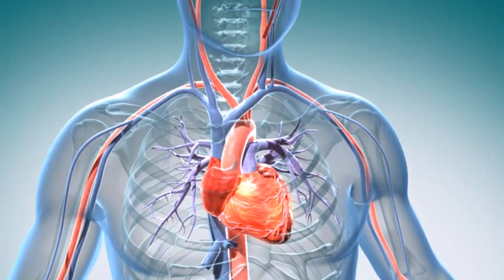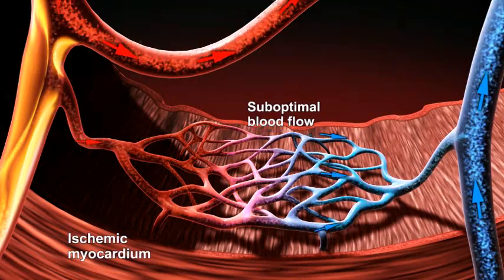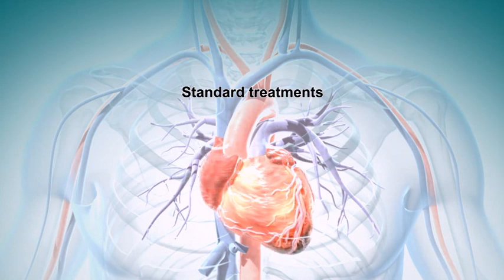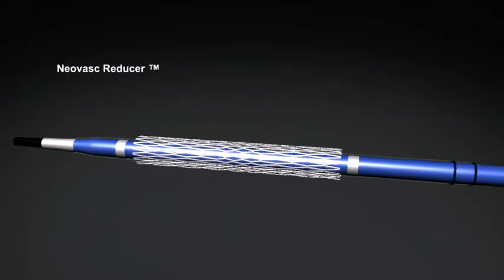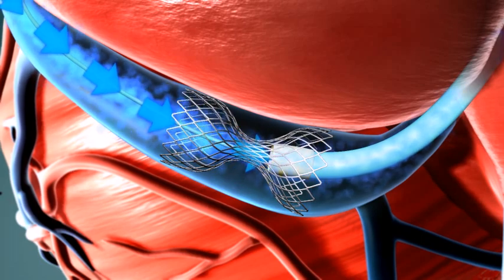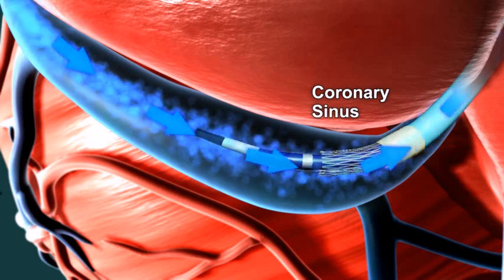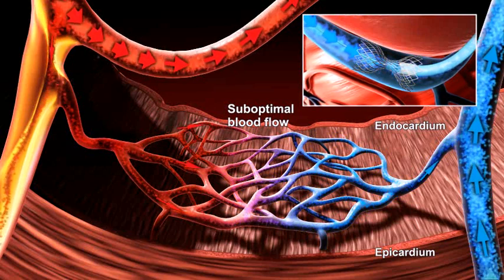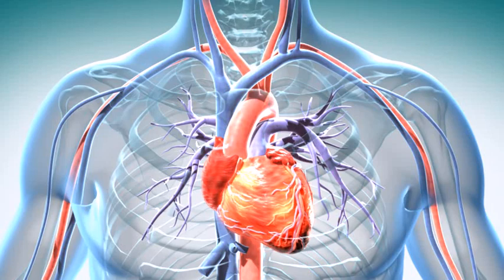NEOVASC Reducer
Neovasc Reducer cardiovascular device technology